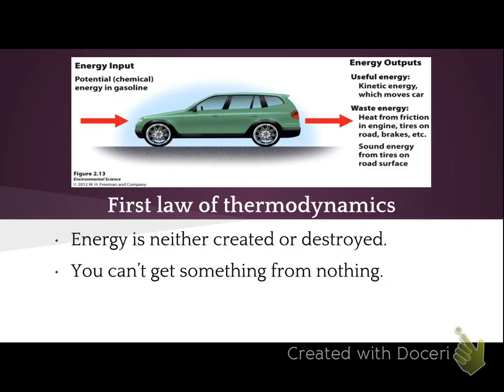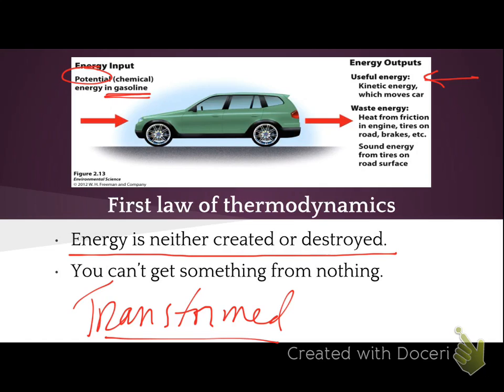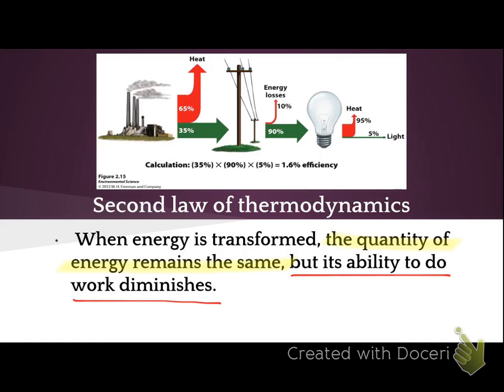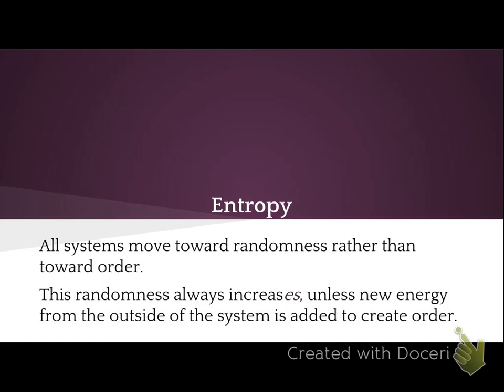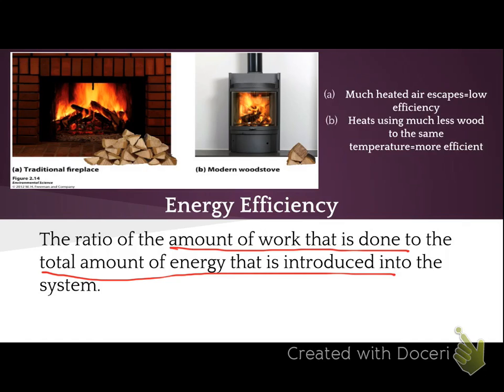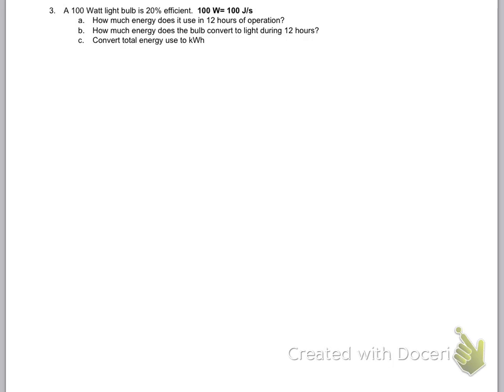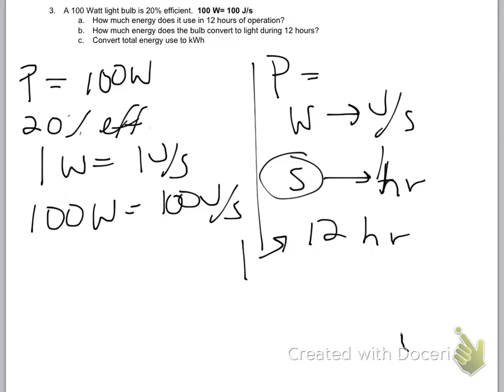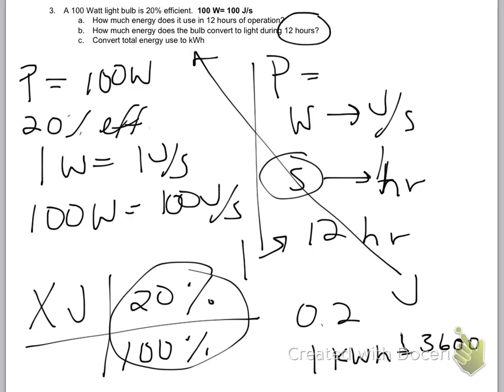Energy Lecture + Q3